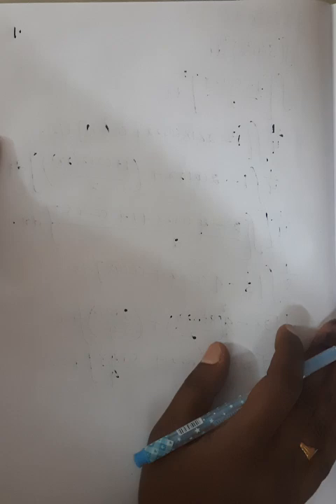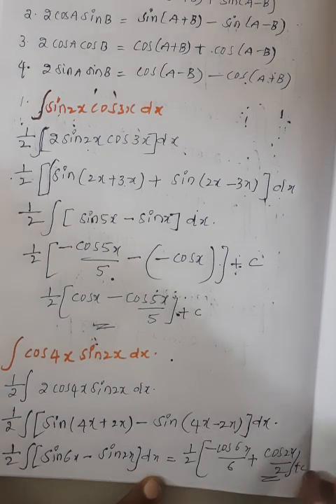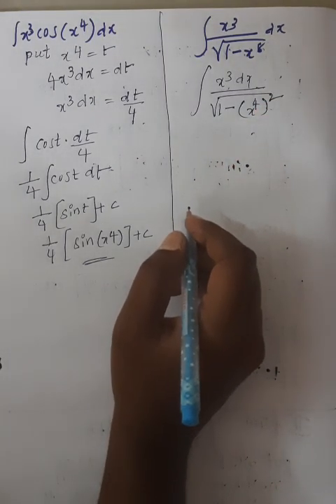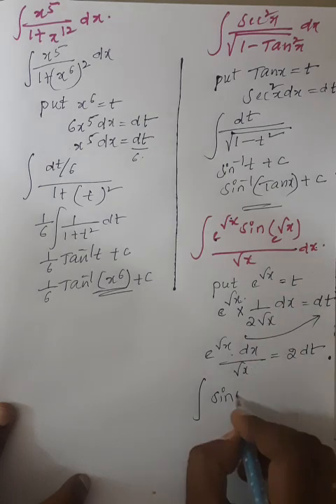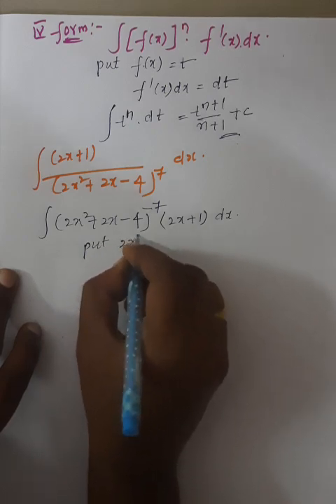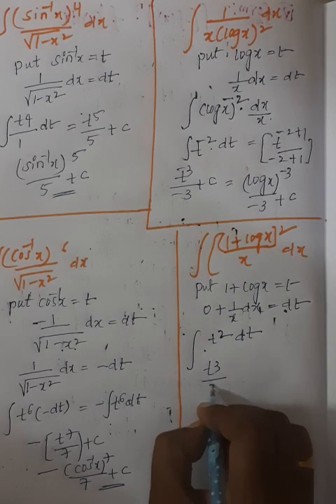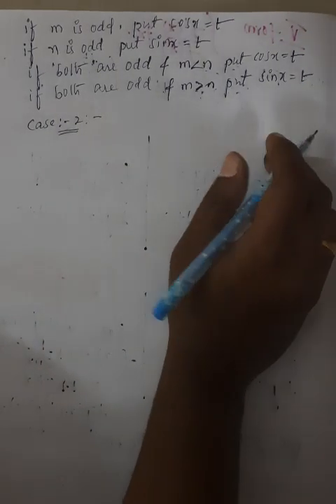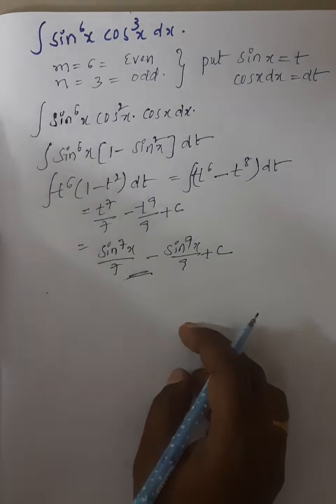Indefinite Integration I